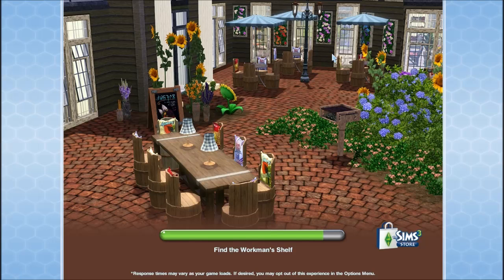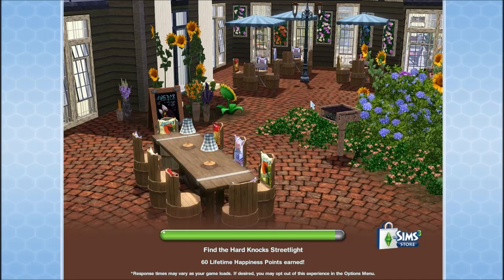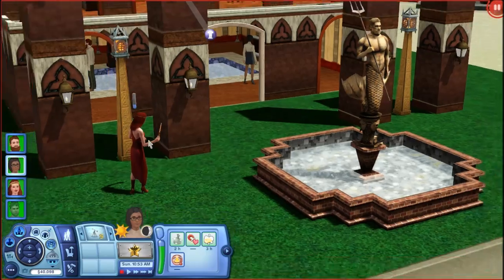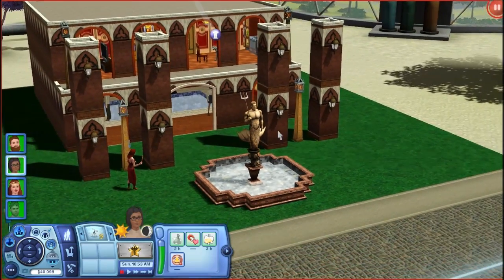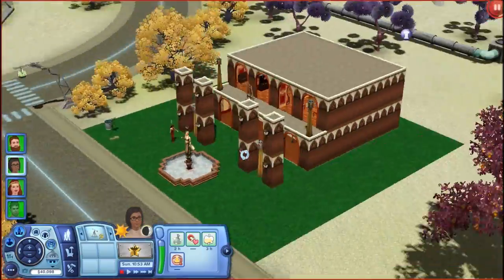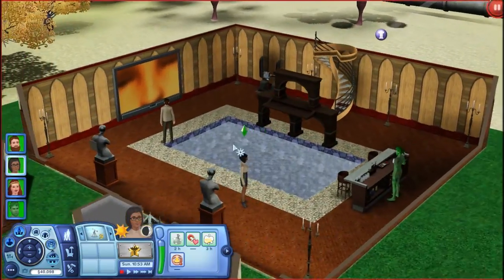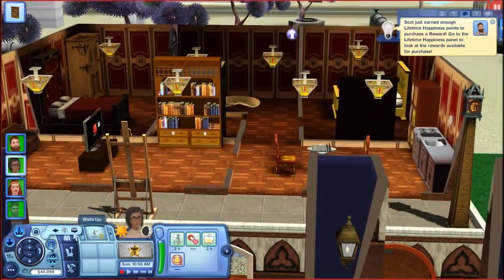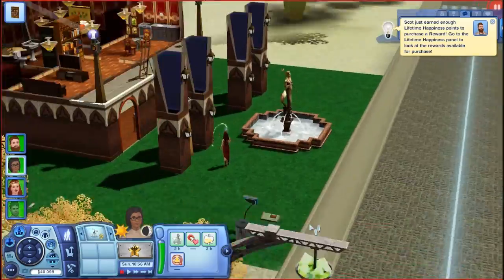The Most Amazing House Ever! | New Sims 3 Loading Screen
Peace out My Ninjas!!!